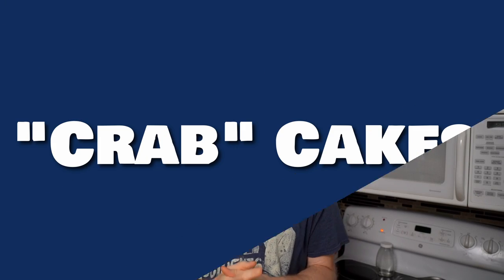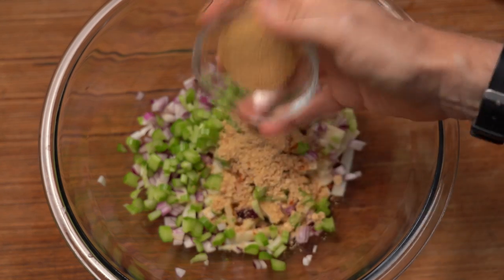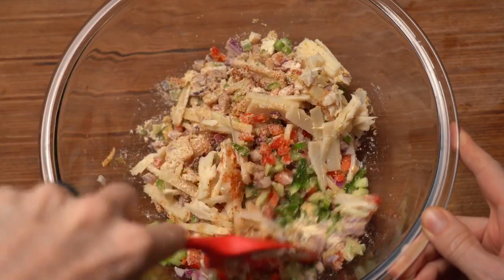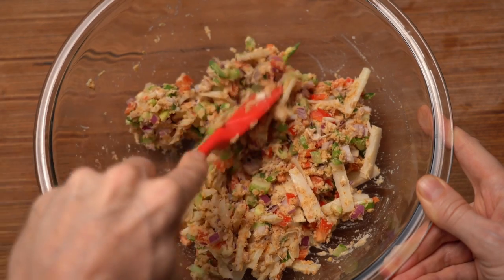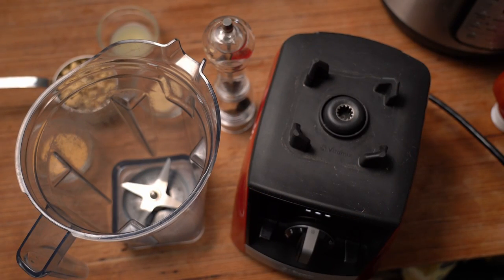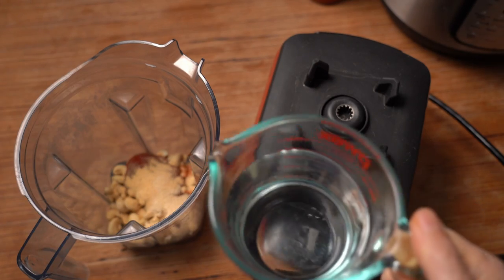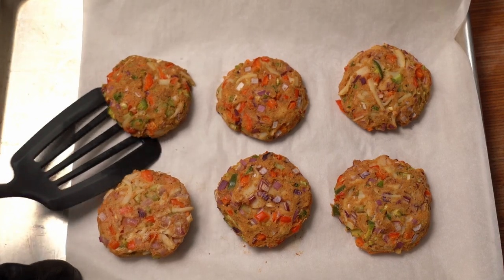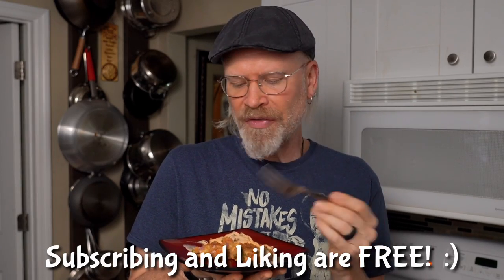How I Make Easy Plant Based "Crab" Cakes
Easy "Crab" Cakes made plant based.  The texture is amazing, the flavor is spot on.  If you're missing crab cakes on your plant based diet, give these a try.

Ingredients: (makes 6 cakes)
12 Ounces Hearts of Palm, thinly sliced
1/2 Diced Onion
1 Rib Diced Celery
1 Teaspoon Old Bay Seasoning
1 Tablespoon Ground Flax Seed
1 Tablespoon Garlic Powder
1/4 Cup Chickpea Flour
1/2 Diced Bell Pepper
1/2 Teaspoon Black Pepper
1/4 Cup Breadcrumbs
1 Teaspoon Lemon Juice
1 Teaspoon Spicy Brown Mustard
1 Diced Jalapeno (optional)

Sauce:
1 Cup Cashews
1/4 Cup Ketchup
1 Tablespoon Sriracha
1/2 Teaspoon Black Pepper
1 Tablespoon Lemon Juice
1 Tablespoon Garlic Powder
1 Teaspoon Onion Powder
Just Under 1 Cup of Water
Glass Mixing Bowls
Small Glass Bowls
Stainless Steel Baking Sheet
Parchment Paper
Vitamix Blender
2 Cup Measuring Cup
Heat Resistant Gloves
Nylon Spatula